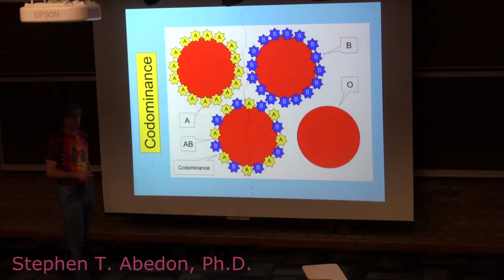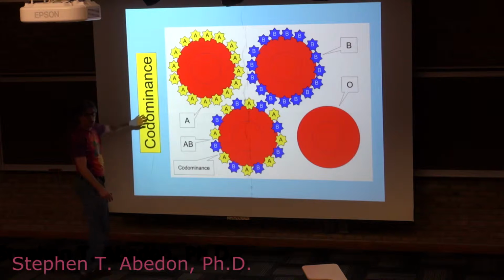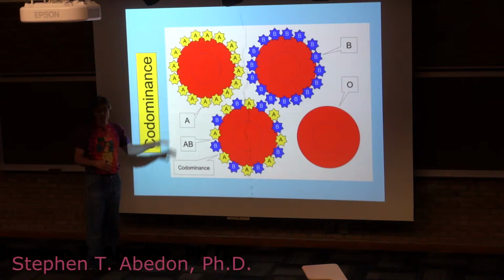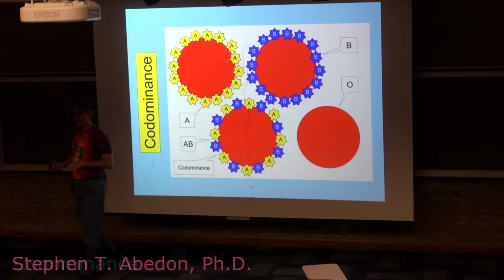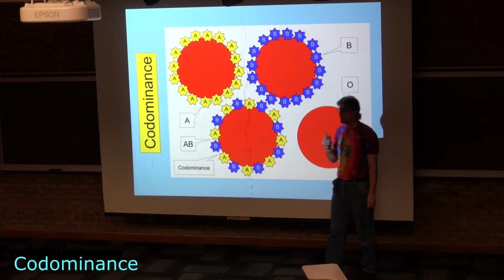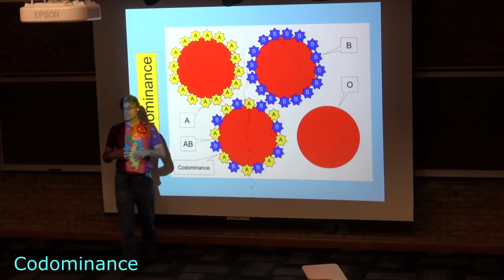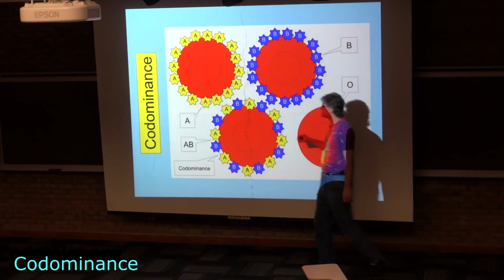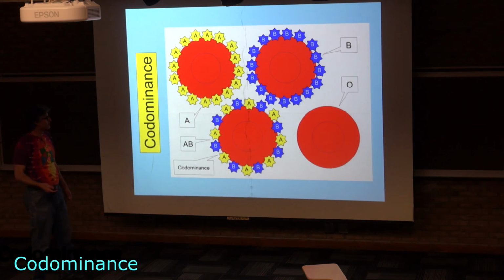Codominance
Consideration of codominant relationships between alleles with the example of the ABO blood typing system.